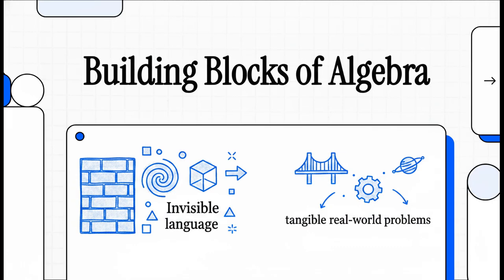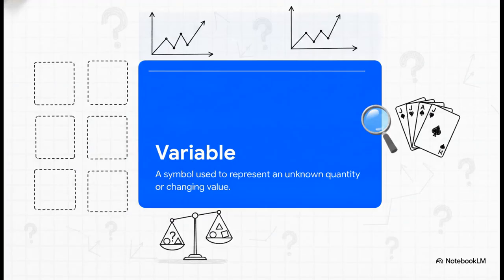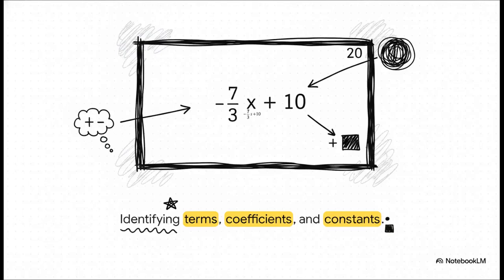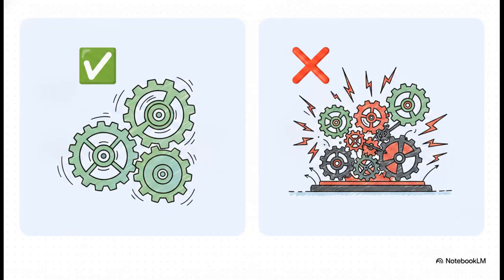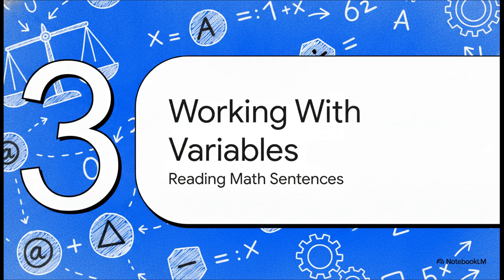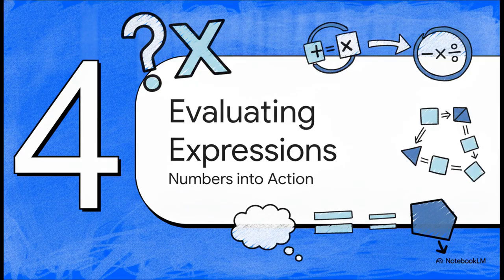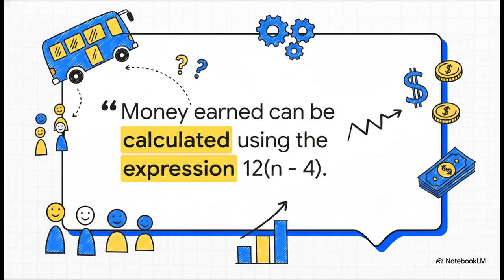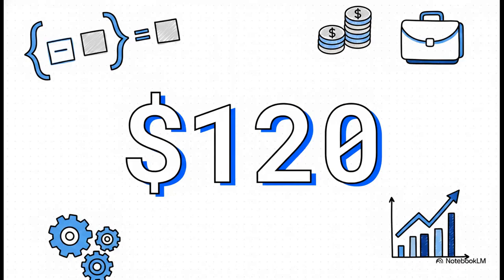Algebra 1 | Unit 1, Lesson 1: Variables and Expressions